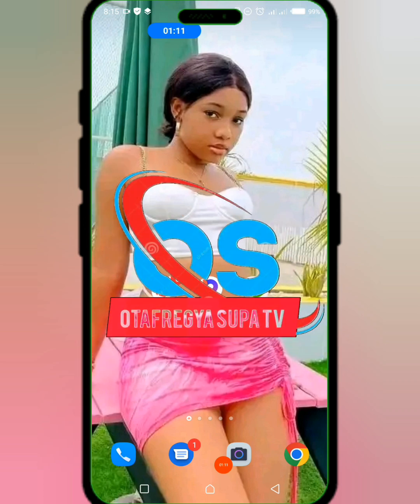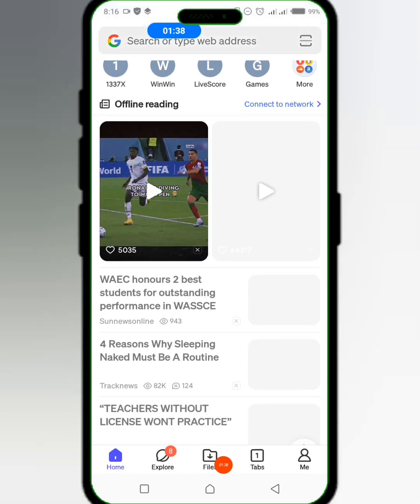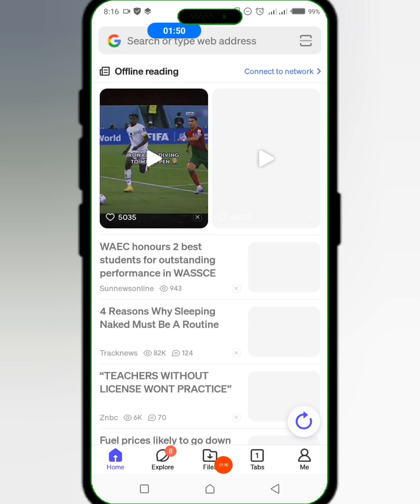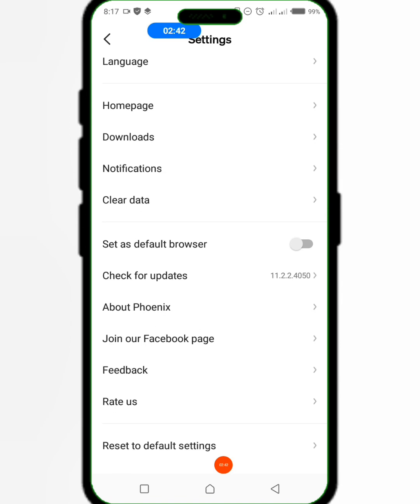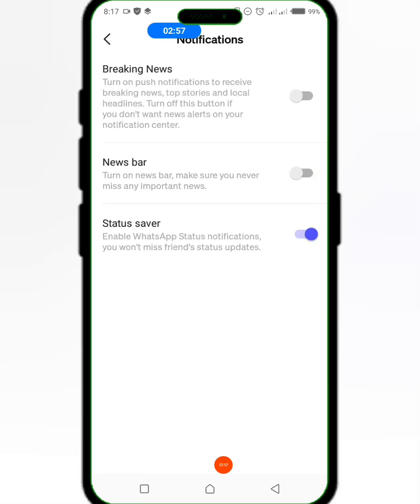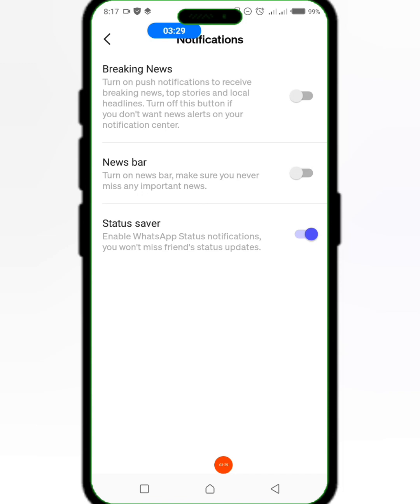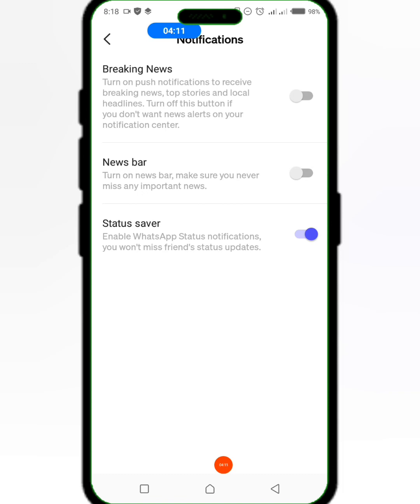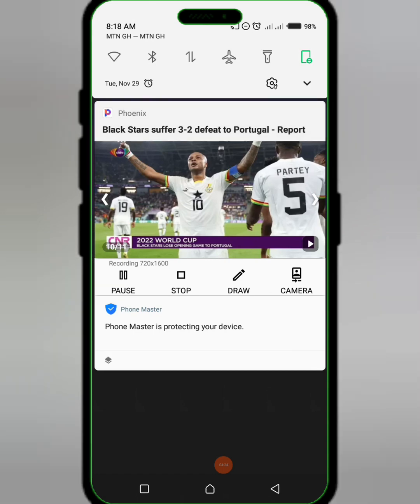How you can allow news to display on Your Phoenix browser app news feed. Step by step tutorial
how can Phoenix browser news feed show on my Phoenix browser app